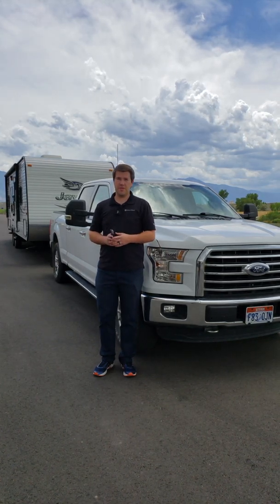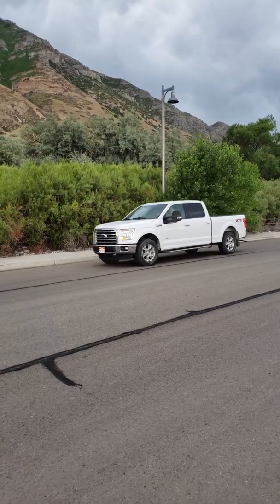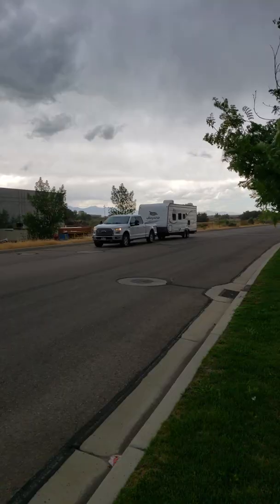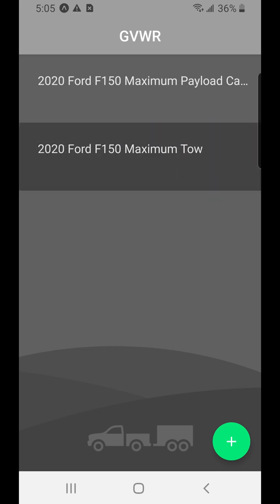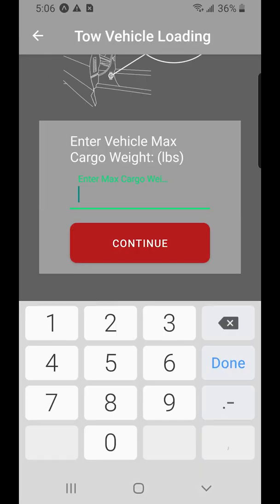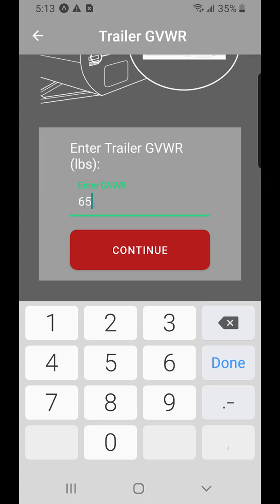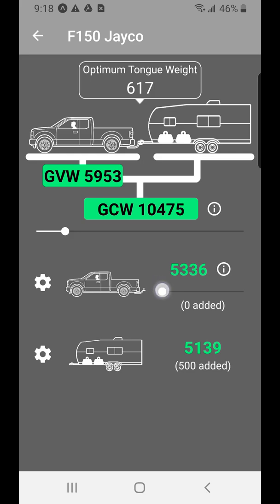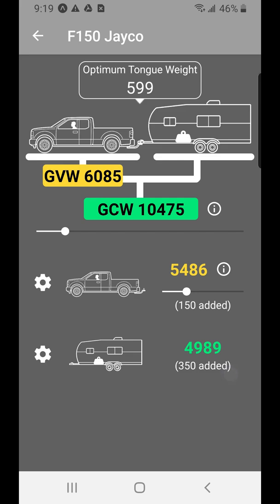Using the GVW app with BetterWeigh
Thomas Corie of Hall Logic describes how to use GVW and BetterWeigh to get your vehicle and combination weights and ratings.